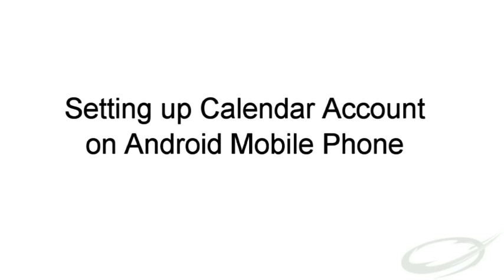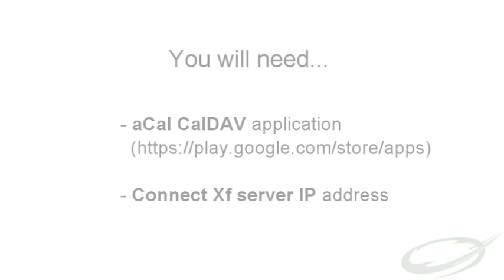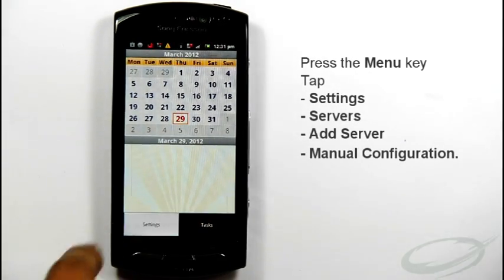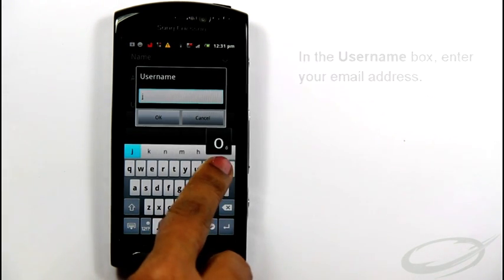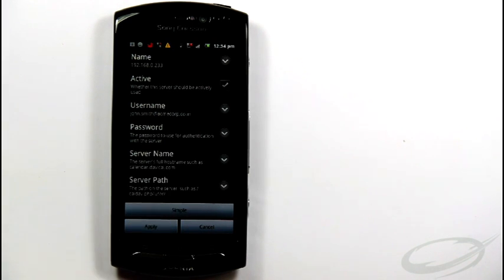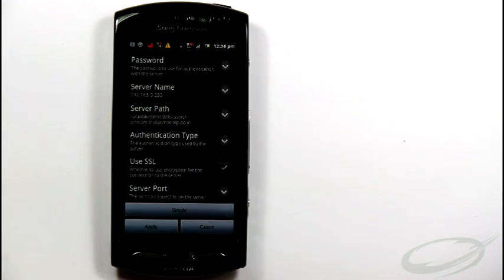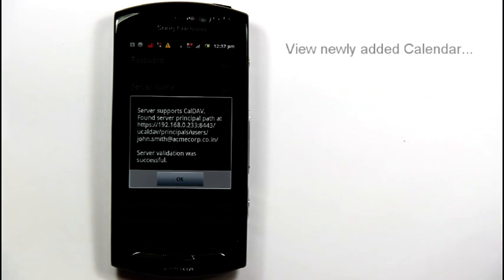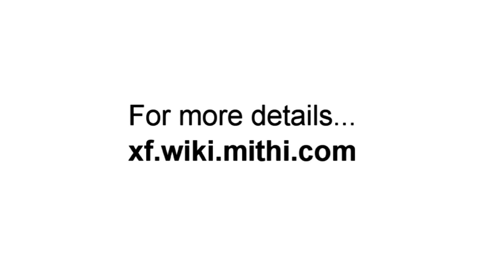Set up Calendar on your Android Phone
Learn how you can configure your Calendar account on an Android phone using 'aCal' Android CalDAV client. This video demonstrates how the Basic and Advanced settings are done using Connect Xf Server.